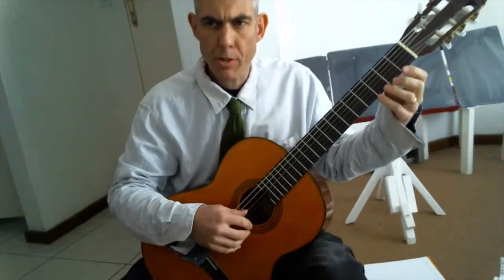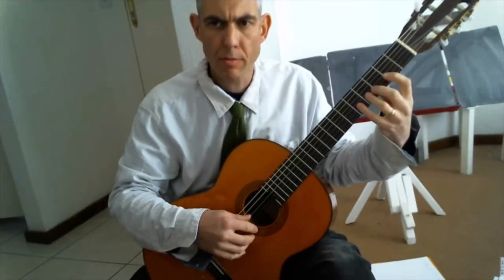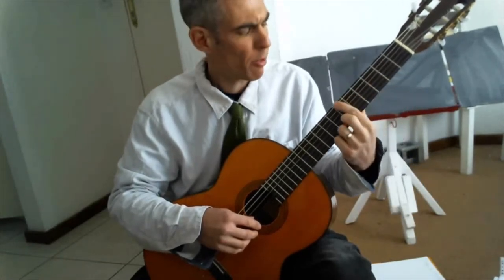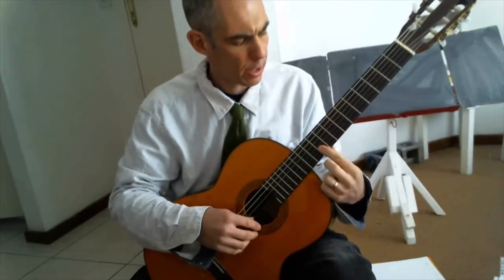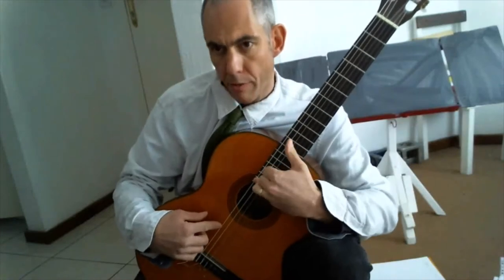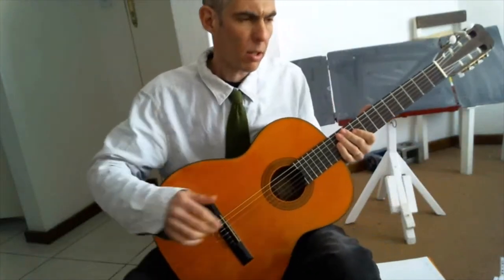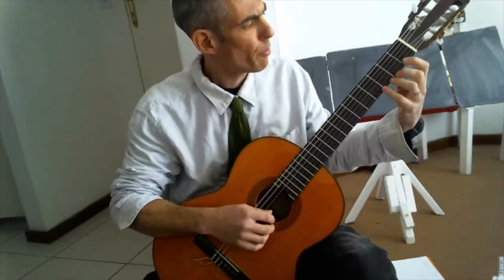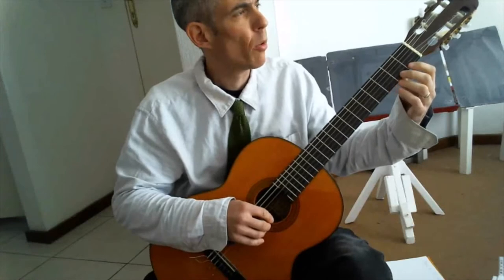Zig Zag Exercise starting on First string of the Classical Guitar.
David Conway demonstrates what he calls the "Zig Zag exercise starting on the first string" of the Classical Guitar.